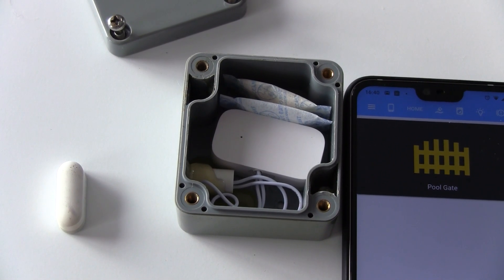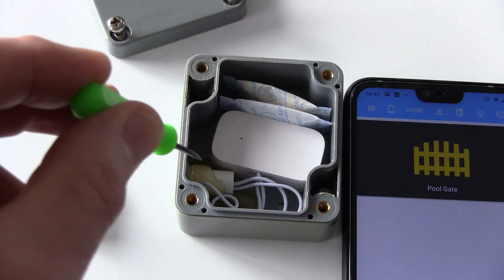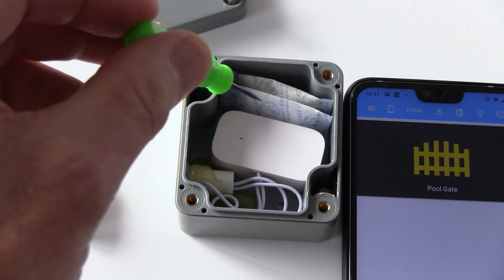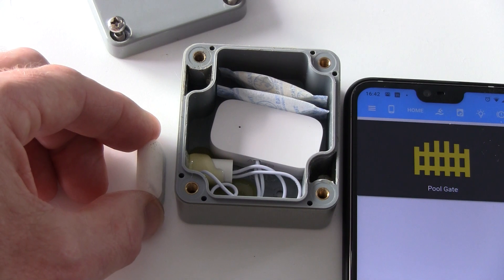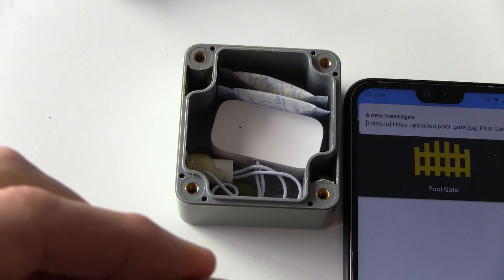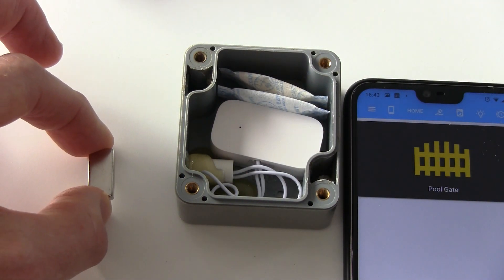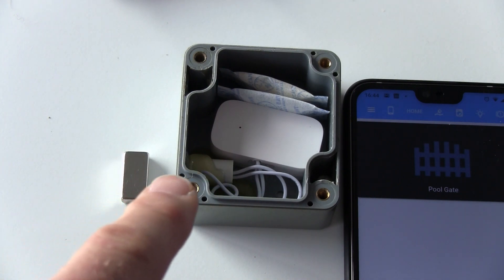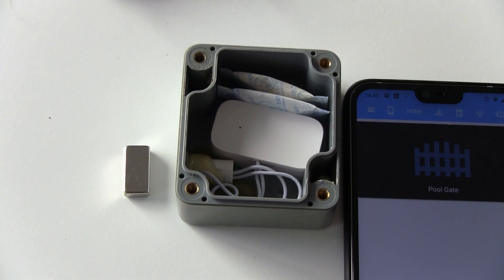How I made an IP65 Zigbee Sensor for Home Assistant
I use four of these sensors around the property connected to a Conbee II Zigbee stick and of course Home Assistant. By adding an additional reed switch I was able to squeeze the Xiaomi window/door sensors into the smallest possible box.

Furthermore, by utilising a rare earth magnet, I was able to increase the range achievable between the magnet and reed switch while keeping it all waterproof.

Aqara Security Window/Door Alarm Sensor
10 Pair RC-33 NC Recessed Wired Security Window Door Contact Sensor
IP65 Waterproof Junction Box

Help the channel by checking out my invention here:
Amazon USA
Amazon Canada
Amazon UK